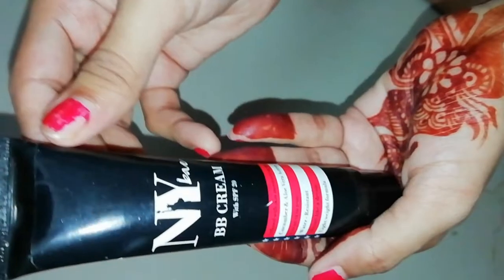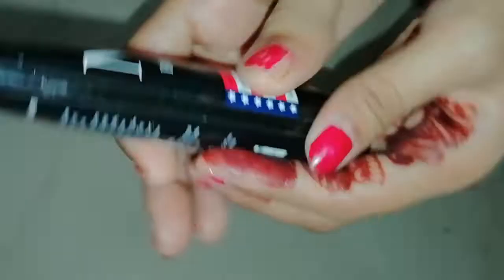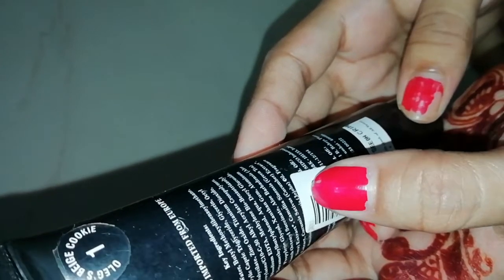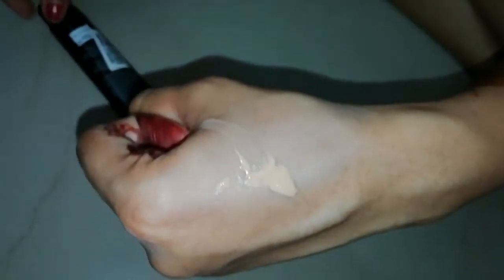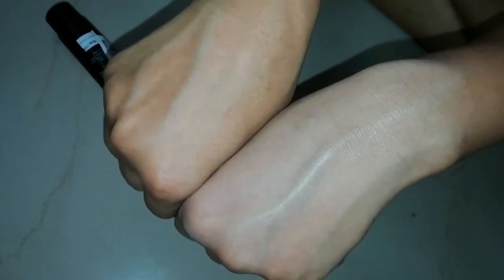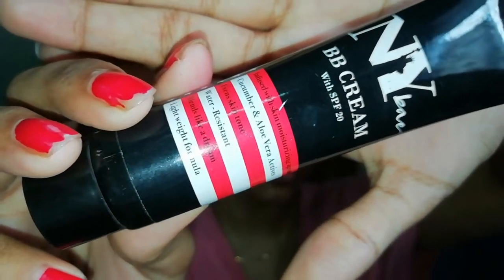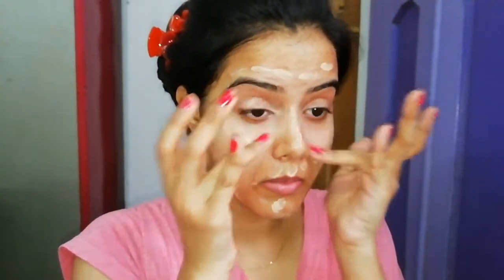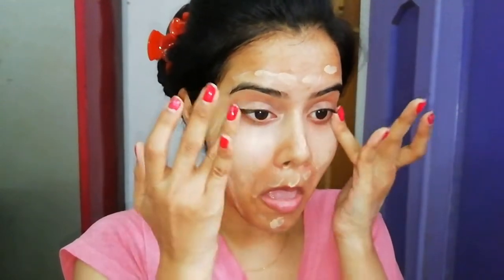Ny Bae BB Cream Honest Review + Demo || Sayne Arju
Your queries -
1. BB cream for dry skin
2. BB vream for sensitive skin
3. Paraben free makeup
4. Ny bae bb cream full review in hindi
5. Bb cream for dark skin